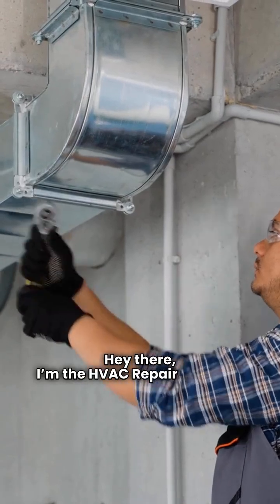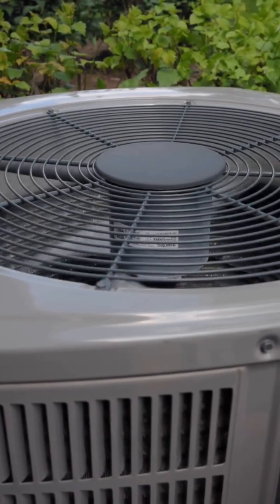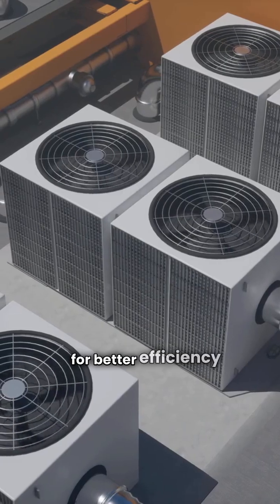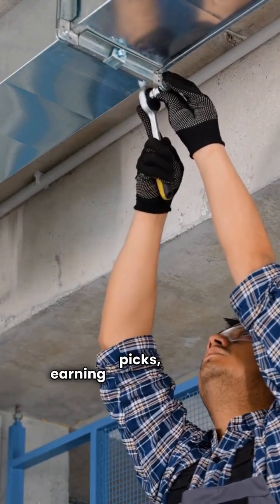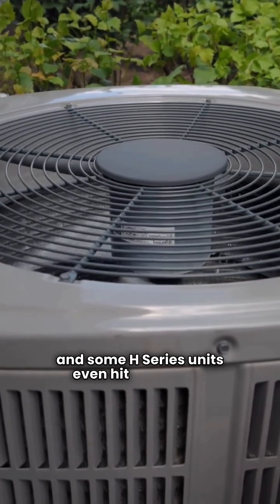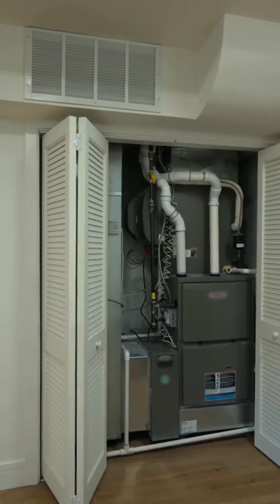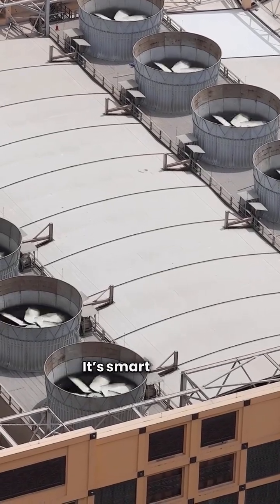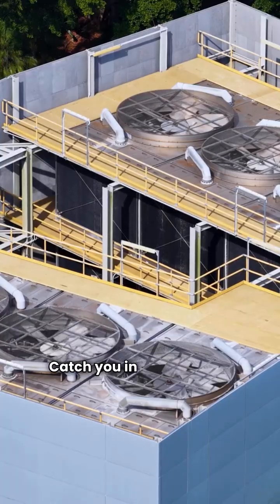Ductless Mini Split Heat Pump Face-Off: Whynter vs Haier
In this video, HvacRepairGuy compares the Whynter and Haier brands of ductless mini split heat pumps.